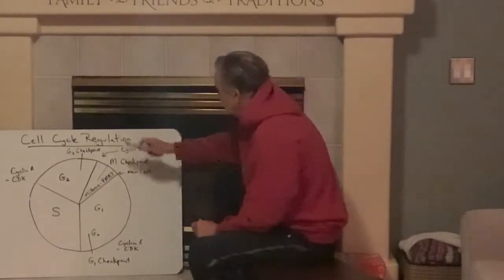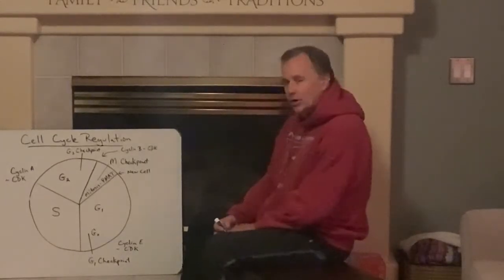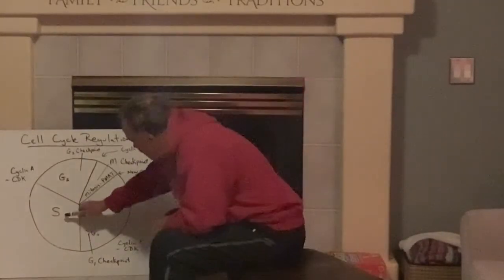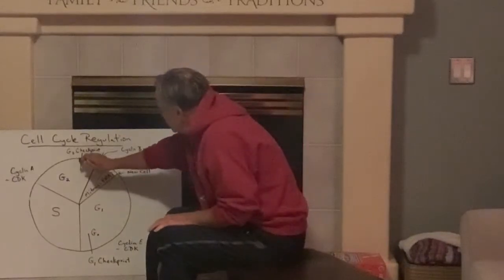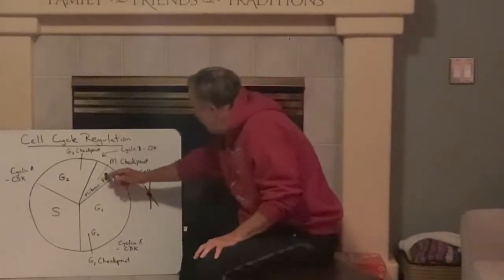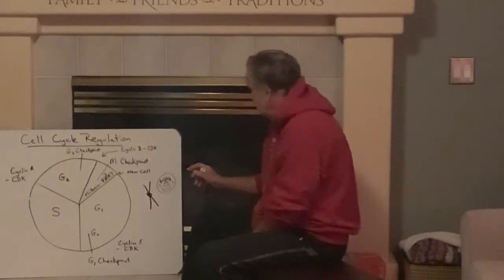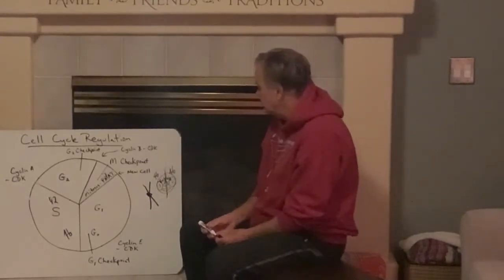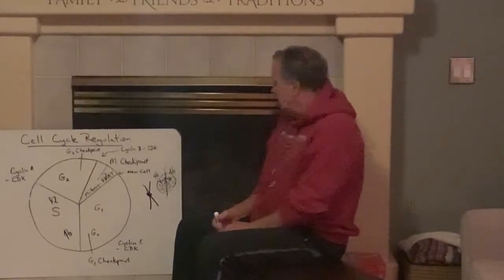Cell Cycle Regulation